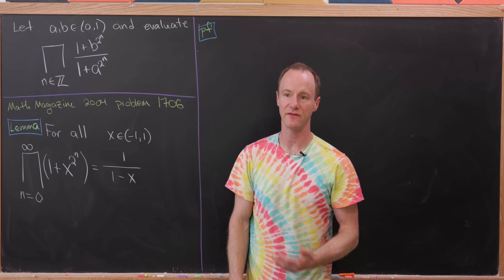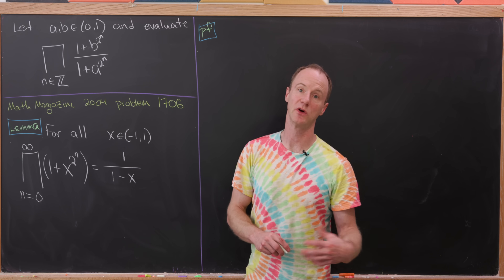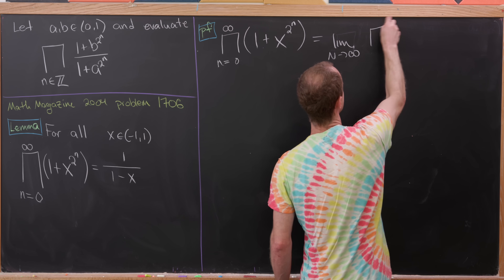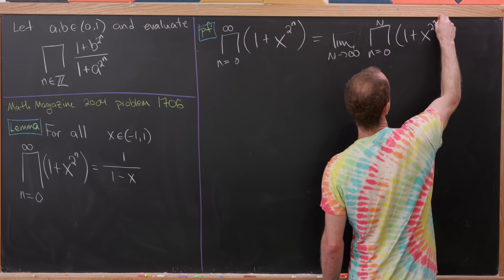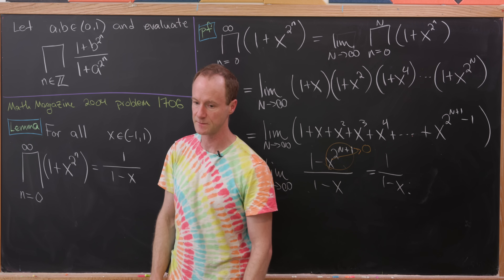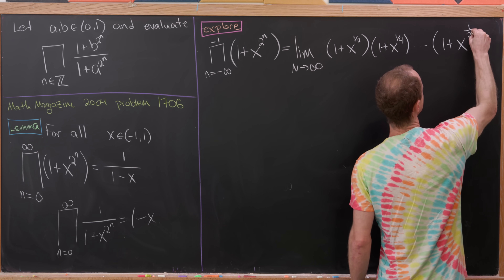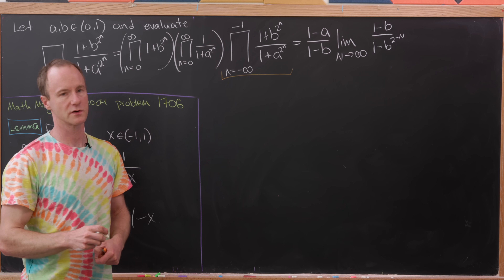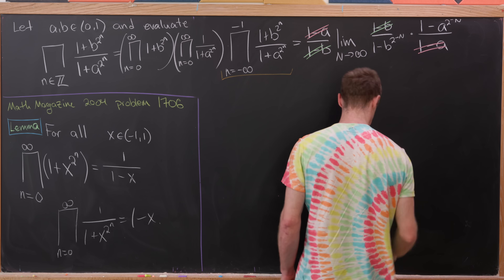a wonderfully natural doubly infinite product